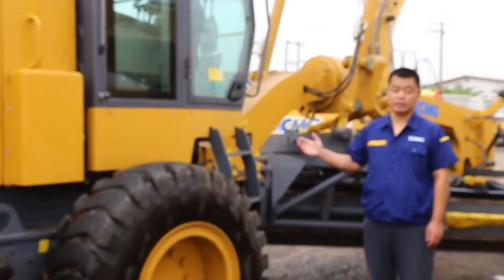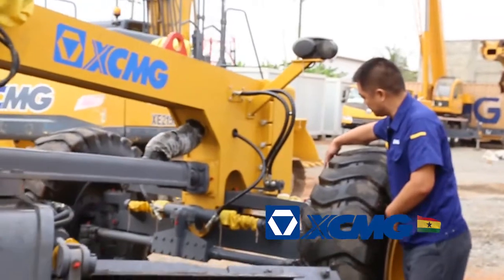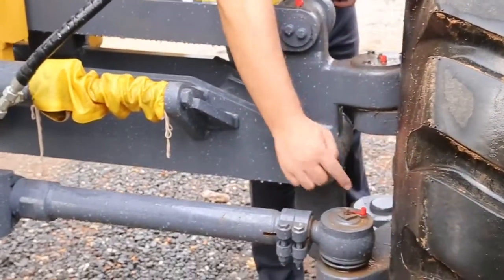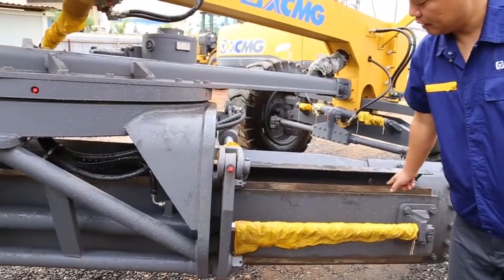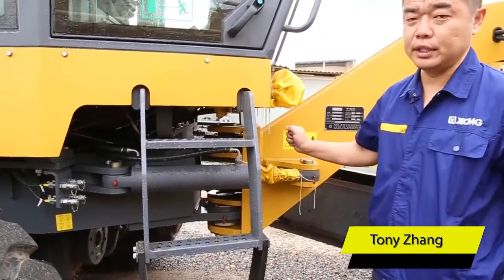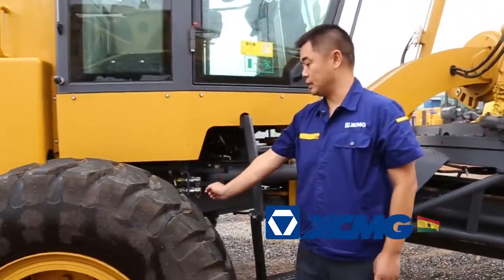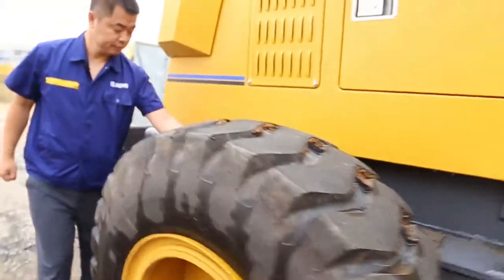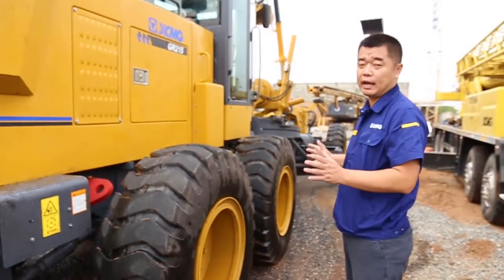Maintenance and Operation of XCMG Grader GR215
XCMG Ghana limited is always ready to teach you how well to maintain and operate your machine in other to have a long lasting transmission